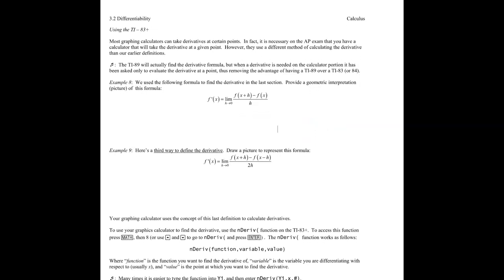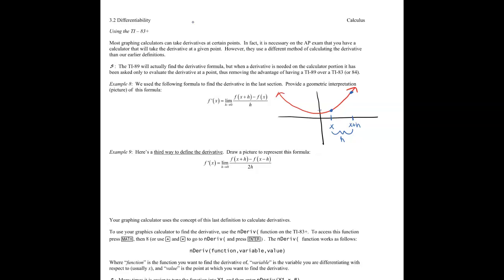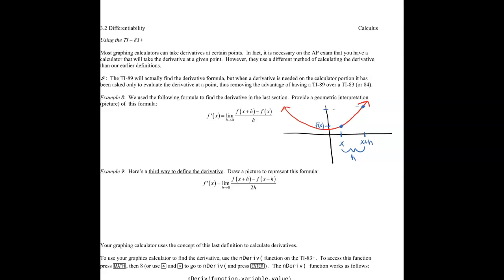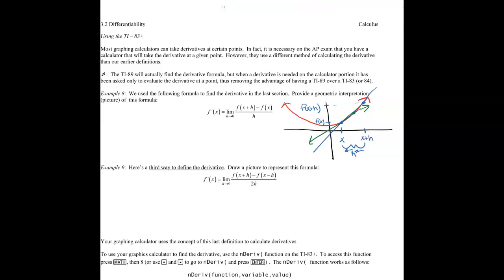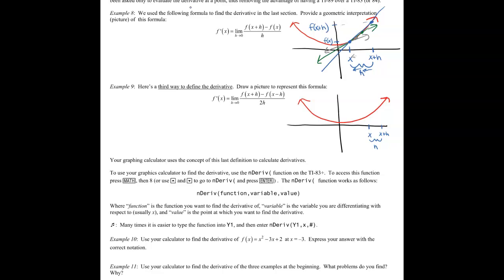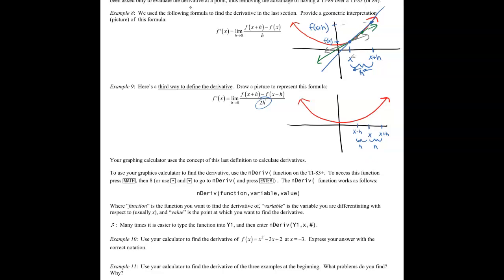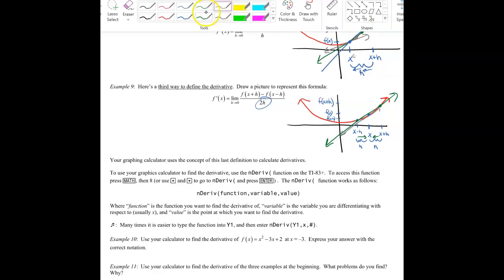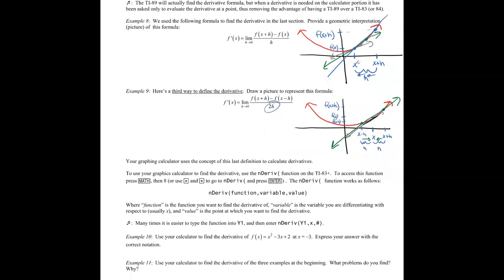Calculus 3.2 part 7